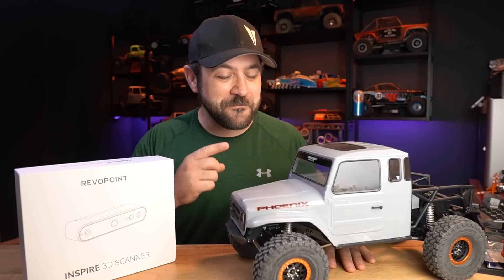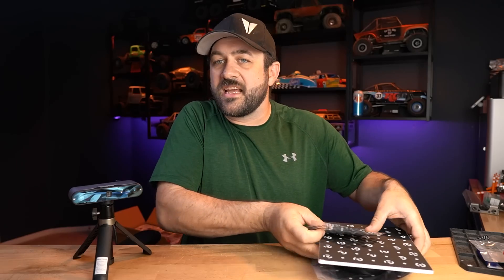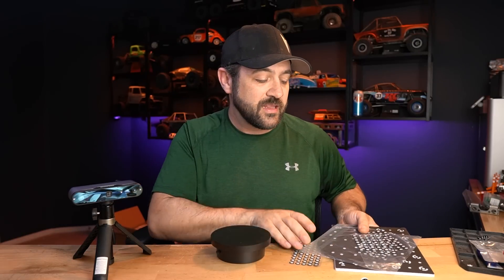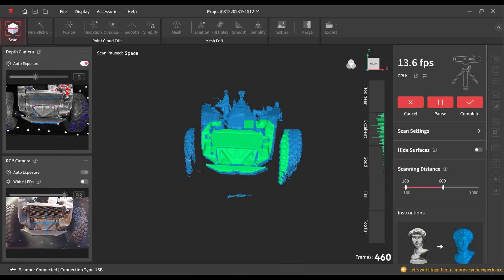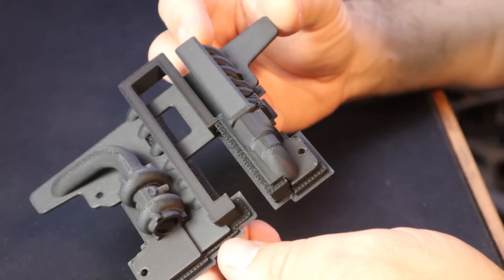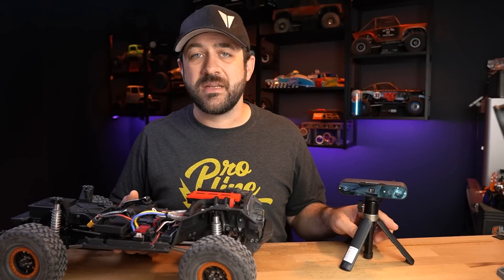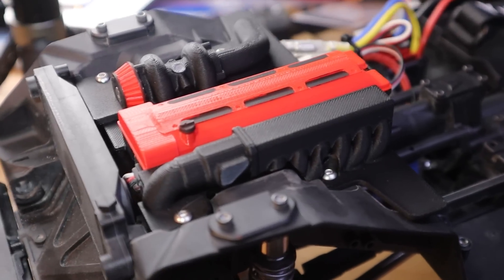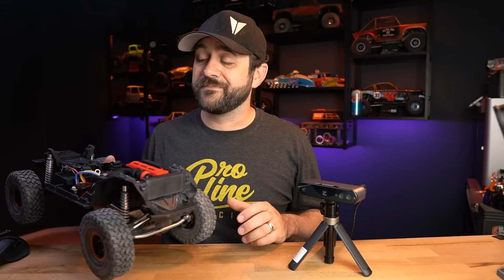VS4-10 3D Engine Cover using the Revopoint INSPIRE 3D Scanner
I love how quickly 3D scanning is progressing and how affordable it has become! The new Revopoint INSPIRE is another step in this field.  I use this new 3D scanner to help quickly and easily create an accurate boundry for a custom 3D printable engine cover for your VS4-10 Phoenix!